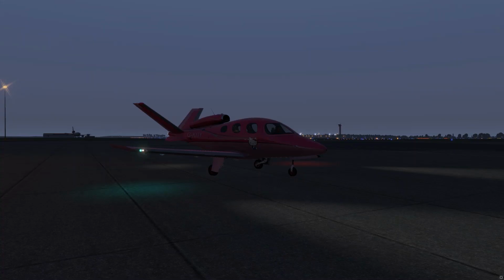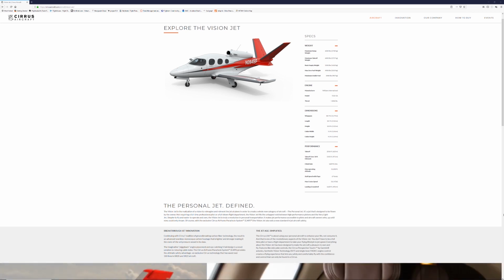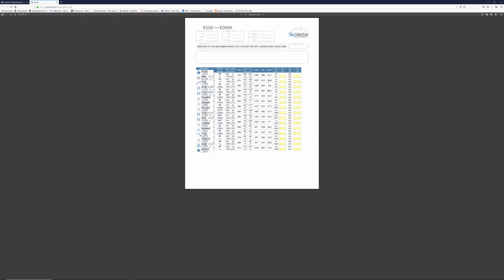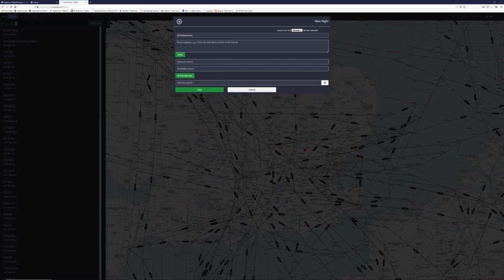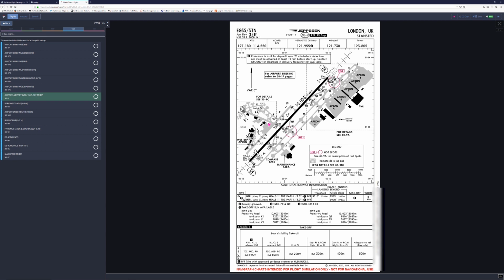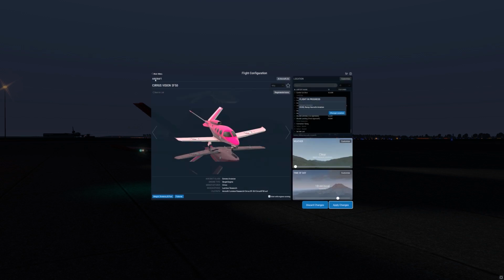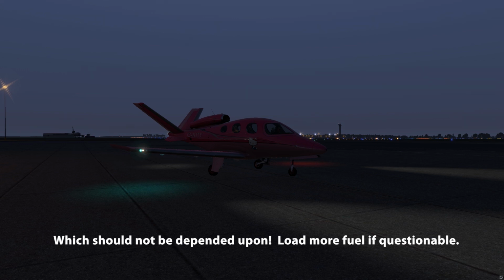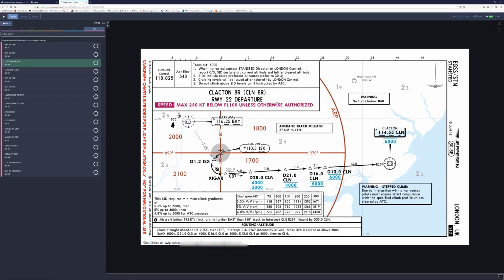Flight Planning for General Aviation | X Plane Flight Simulator ft. Cirrus SF50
A planning tutorial for GA aircraft.  When using a default aircraft, you may not have all the detailed information or Operating Handbook that generally comes with payware add-ons.
 This flight plan will be from Stanstead, Essex, UK, to Munich, Germany.   Included is a SkyVector walk-through, Navigraph inclusion, and how to determine fuel load with a default aircraft.

Intended to enhance your flight simulation experience.  Should not be used to operate real life aircraft, seek proper instruction from a licensed flight instructor.

FAR/AIM 2020

Telex 750

Voiceover Microphone

Thrustmaster Joystick